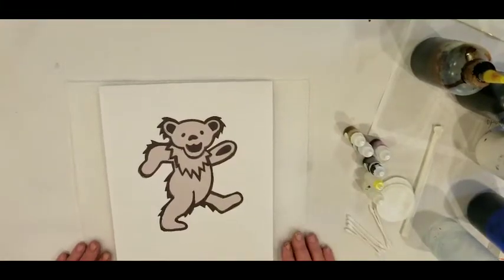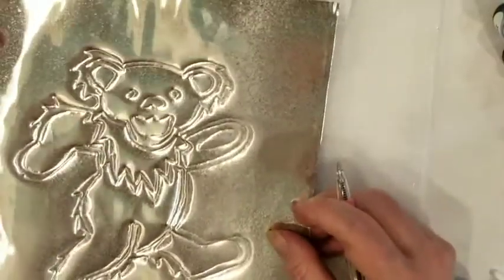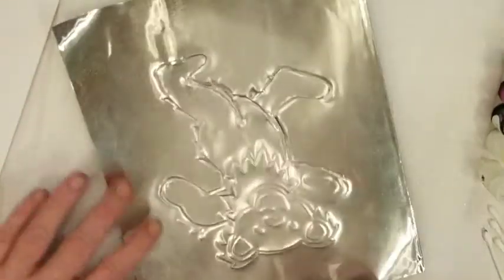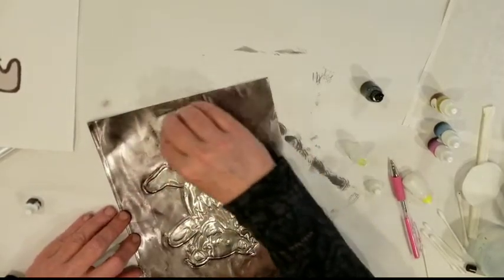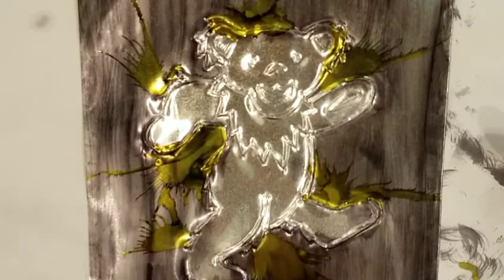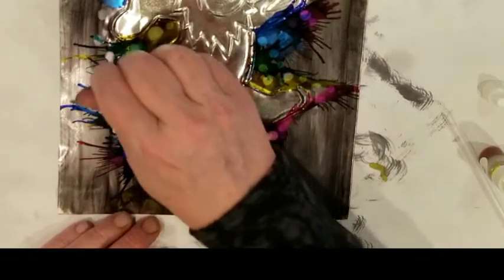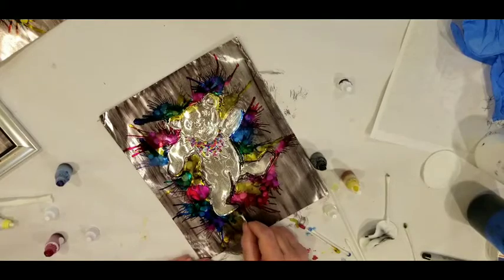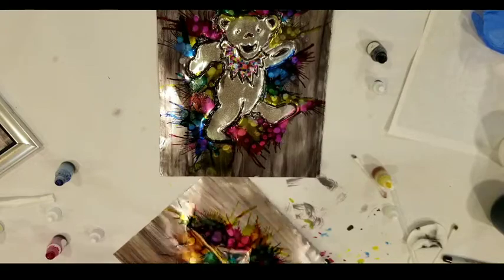Abstract embossed metal